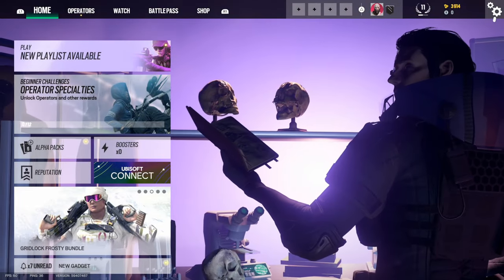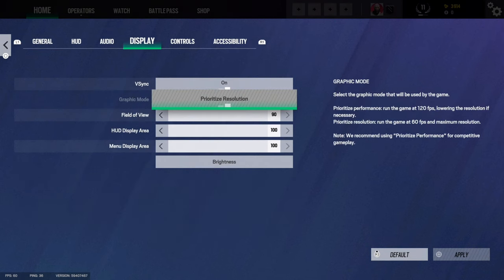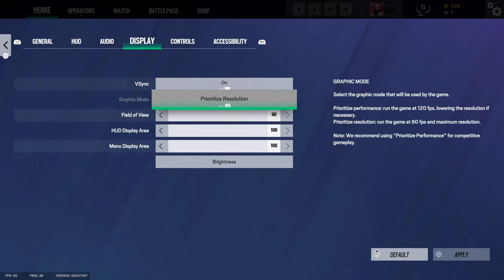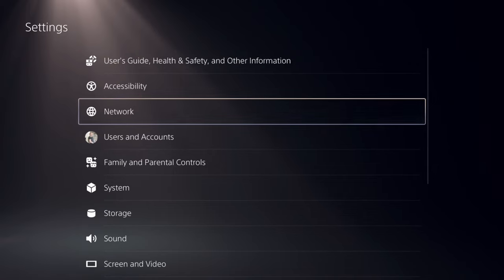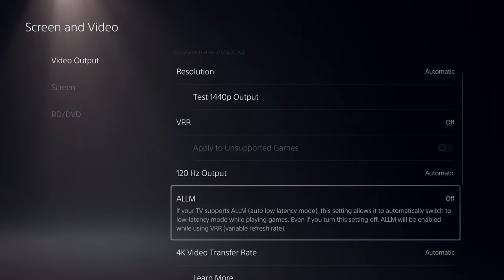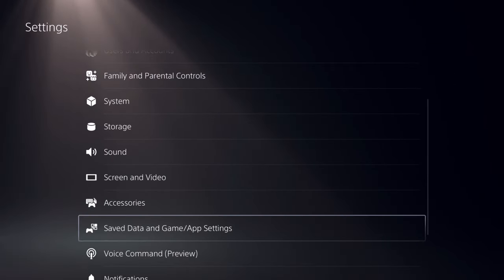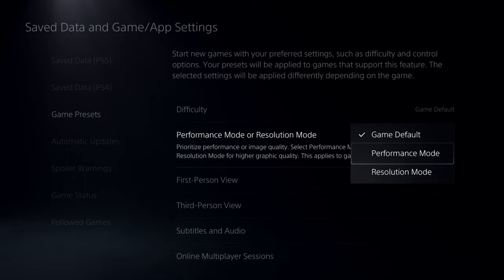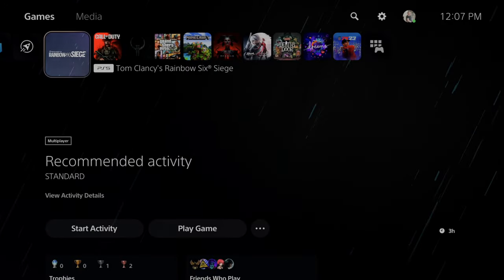How to Get 120 FPS Graphics Mode on PS5 for Rainbow Six Siege (Greyed Out)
Do you want to know how to get 120 FPS graphics Mode on Rainbow Six Siege and if its grayed out! To fix this, you can go to settings on the ps5, go to sound and screen and set 120 hz to automatic. Then back out and go to saved data and game app settings. Game presets and set it to performance mode.